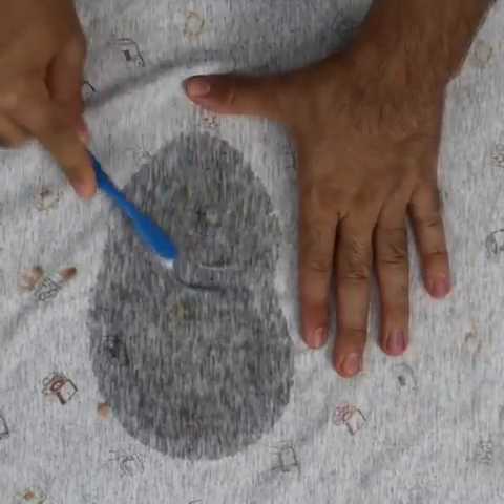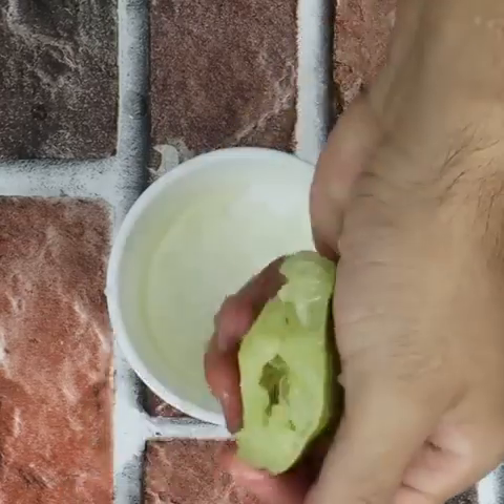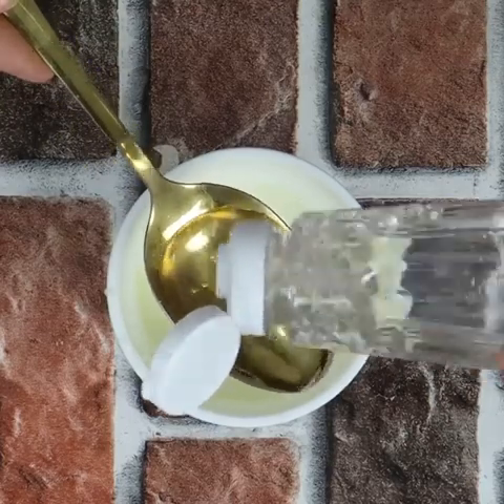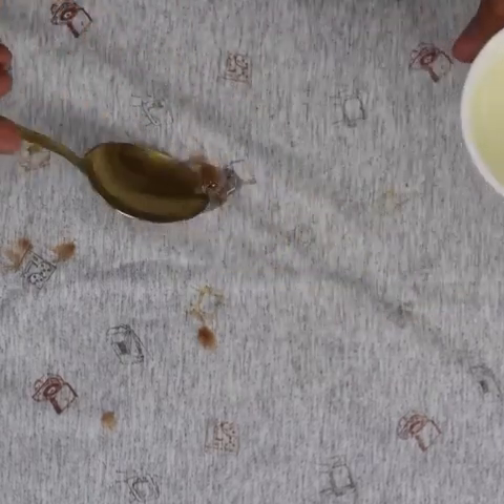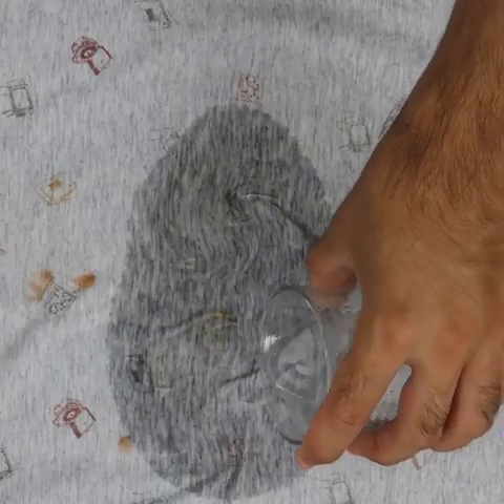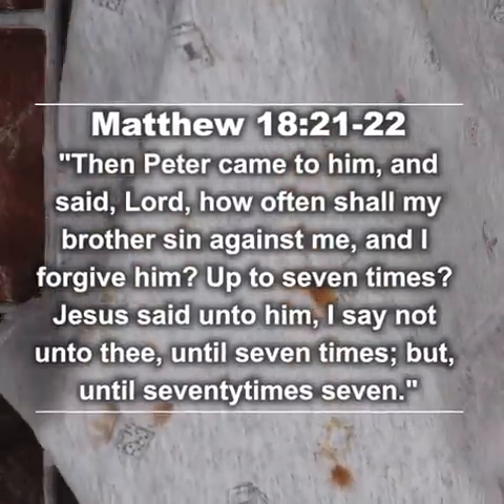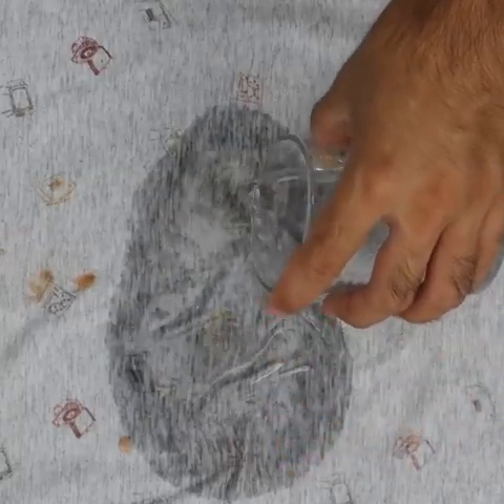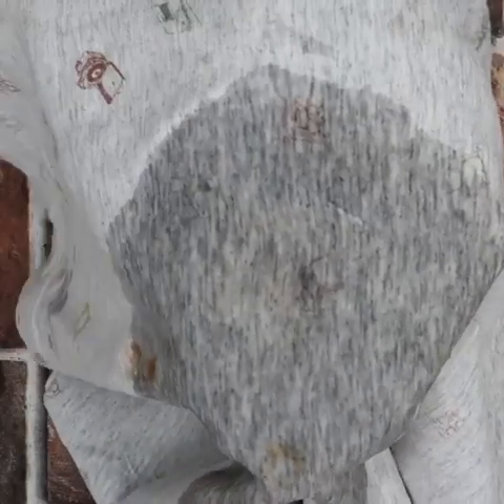Remove rust stain from clothes with 3 ingredients!